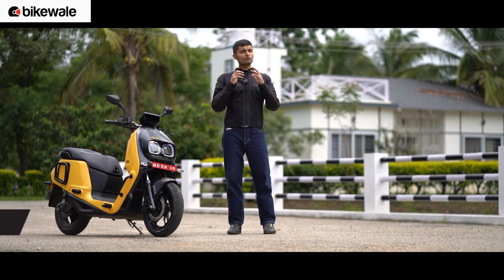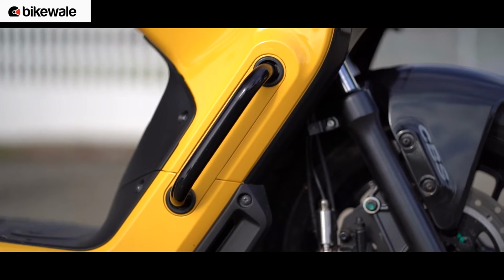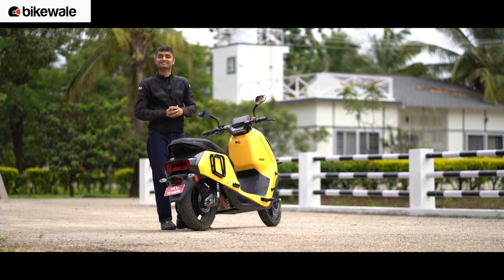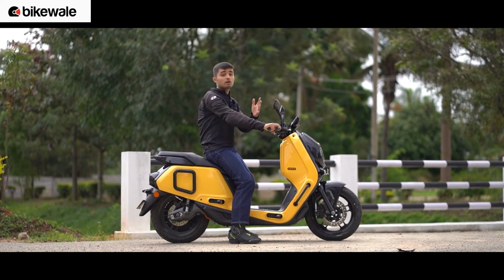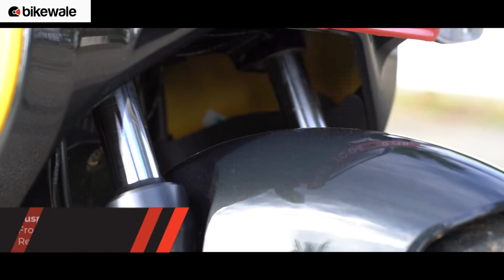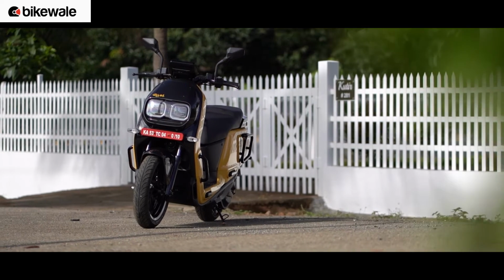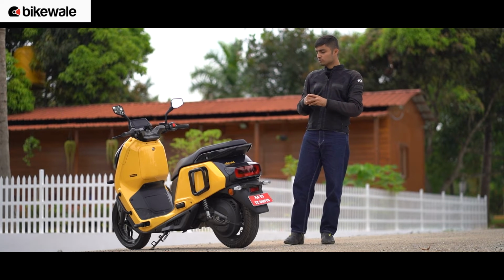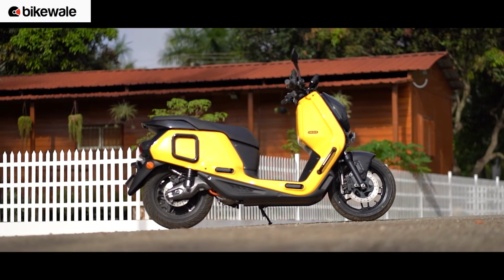River Indie Review | A Practical Electric Scooter, But It Isn't Perfect | BikeWale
We had our first look at the pre-production version of the River Indie electric scooter back in February 2023. Now, River has commenced mass production of its first electric scooter and we’ve thoroughly tested it. So, what’s it like to ride in the real world? And, should you buy the River Indie over the likes of the Ola S1 Pro and the Ather 450X? Let's find out.

Chapters
00:00 Introduct
00:50 Design
02:16 Storage Capacity
03:21 Build Quality
04:07 Ergonomics & Comfort
05:29 Performance, Range, Top Speed
06:47 Ride Quality
07:37 Braking Performance
07:56 Handling
08:14 Features
08:57 Should you buy it?
09:47 Price